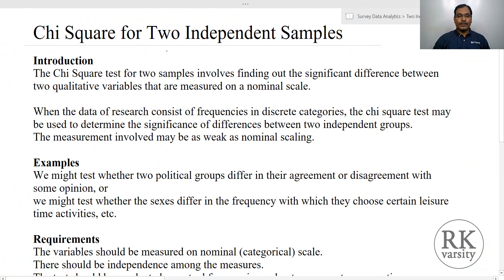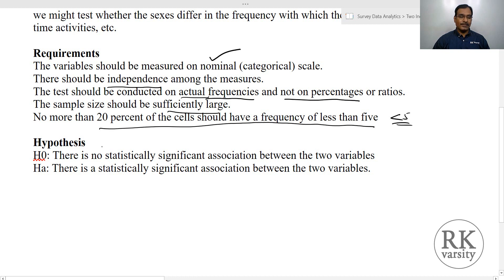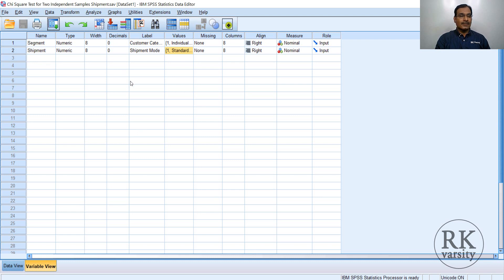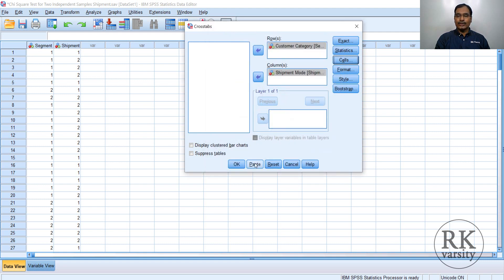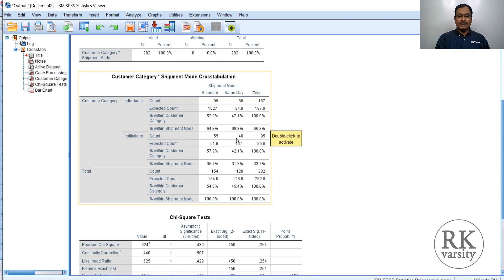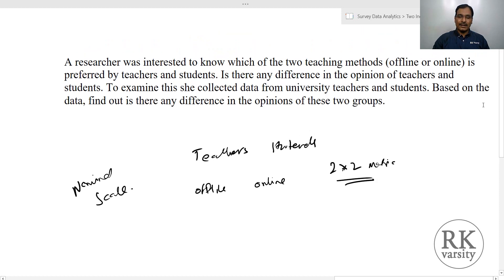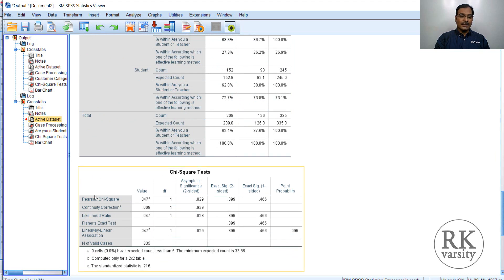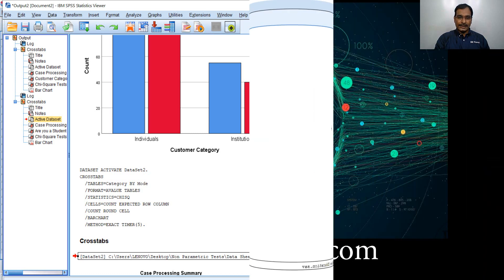Chi Square test for Two Independent Samples in SPSS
Learn how to test significant difference between two qualitative variables that are measured on a nominal scale using Chi Squared test for two independent samples using IBM SPSS. @RKVarsity